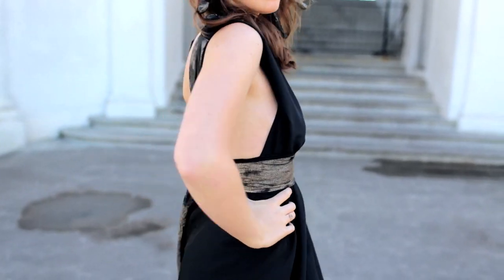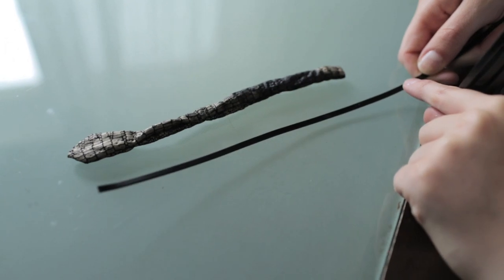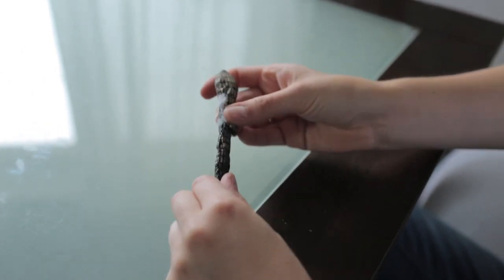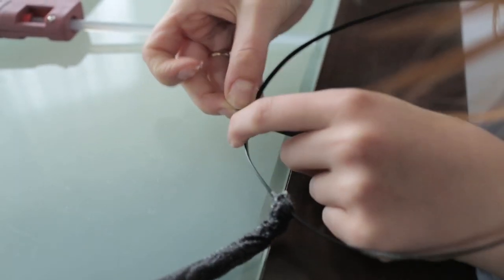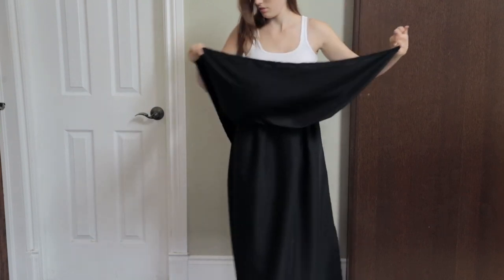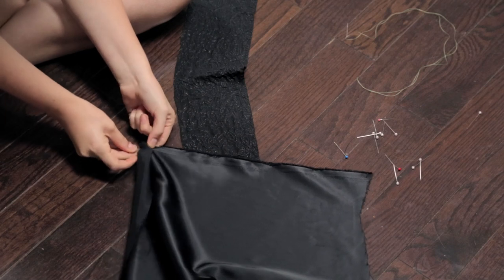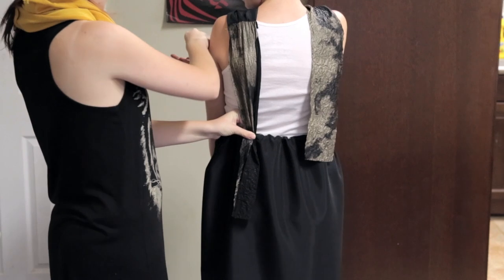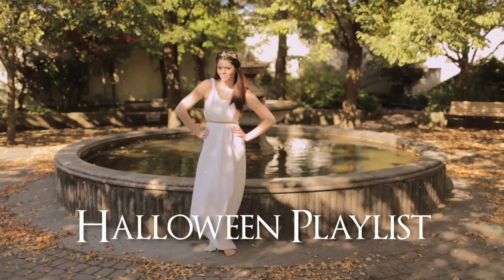DIY MEDUSA HALLOWEEN COSTUME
FOLLOW US ON THE SOCIAL NETWORKS BELOW TO SEE NEW VIDEOS FIRST!!
Personal instagrams and twitters: kelseymarillis && beckyylynne